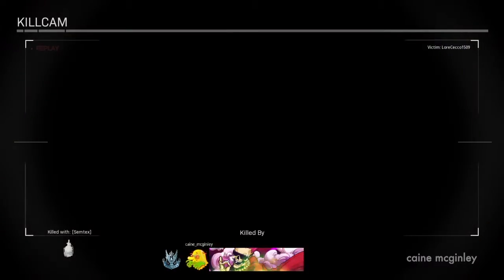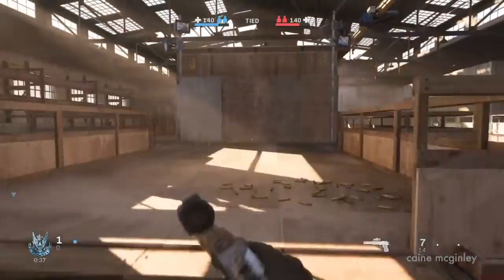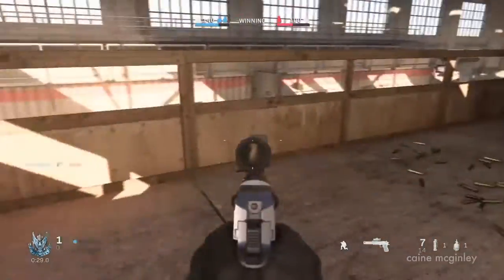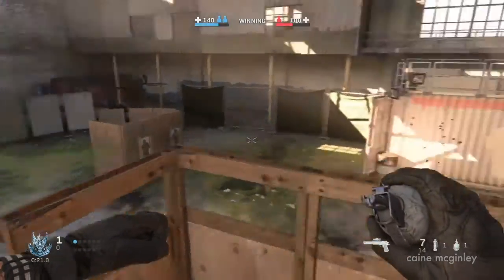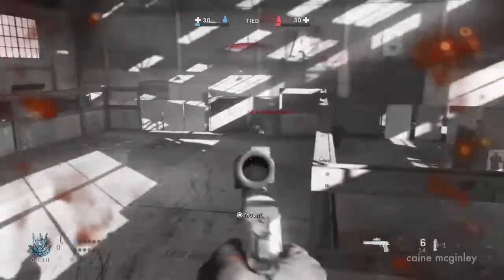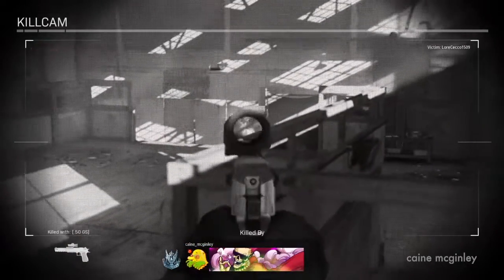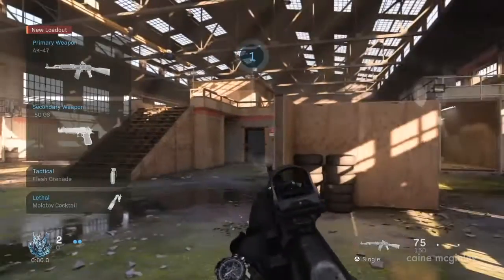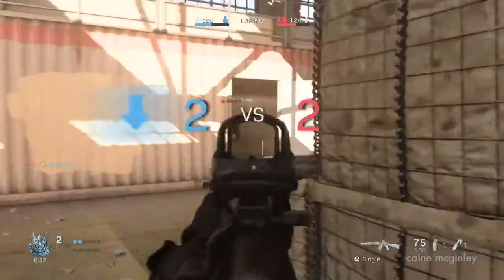Modern Warfare: 2v2 Alpha PS4 Early Access - [Honest Thoughts]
The free Call of Duty: Modern Warfare 2v2 Alpha is now live! This video shows you some gameplay and what I think of the game.

I haven't done a gameplay video in years, so I'm a little rusty, but I hope you all enjoy the gameplay.